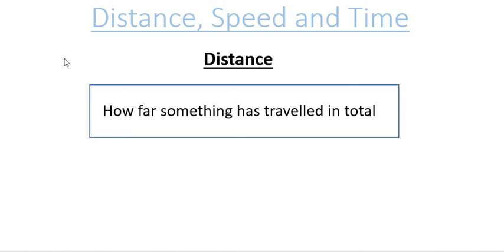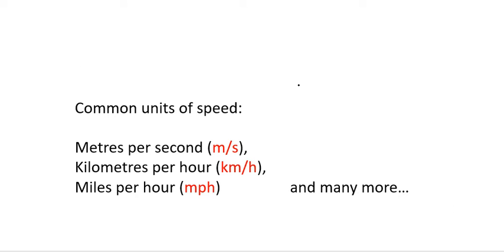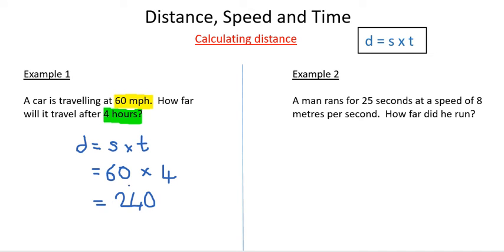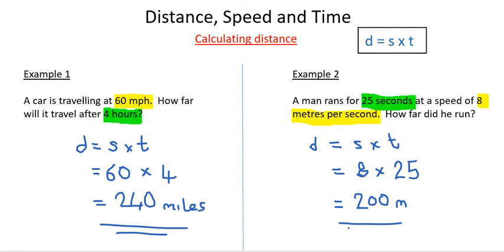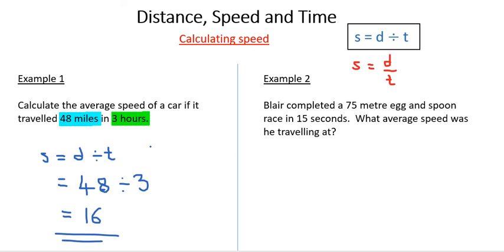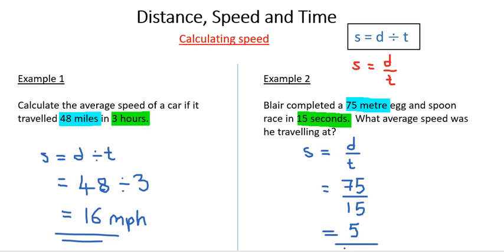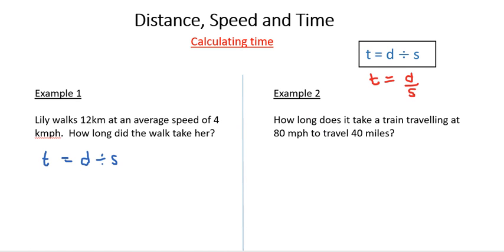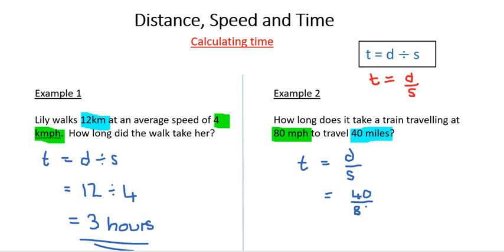Calculating Distance / Speed / Time separately.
This video covers an explanation of Distance, Speed and Time and also how to calculate them.